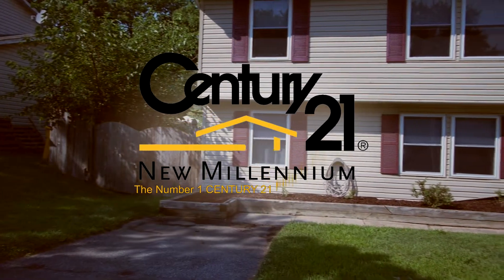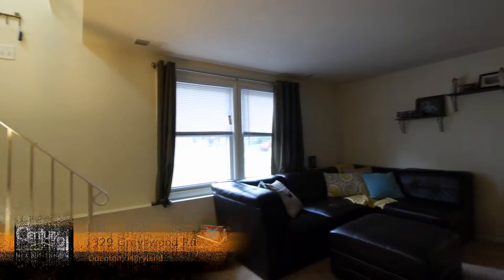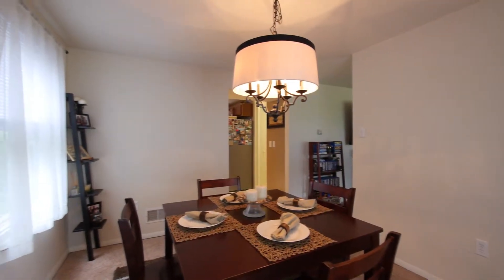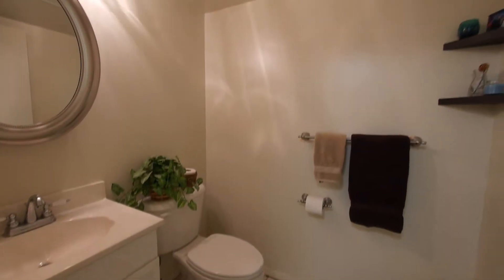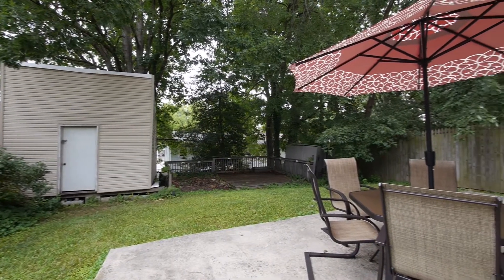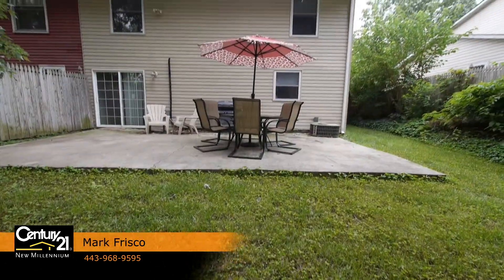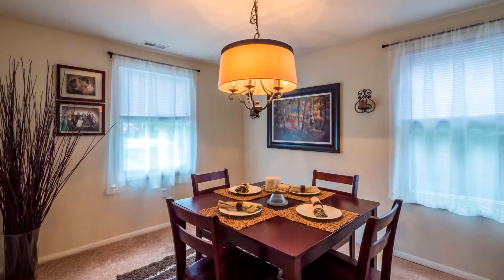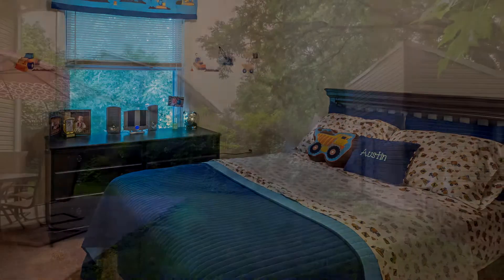The Mark Frisco Team Presents 1329 Greyswood Rd in Odenton, MD - Home for Sale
The Mark Frisco Team and Century 21 New Millennium present 1329 Greyswood Rd. in Odenton, MD.

MLS#:  AA8402755

Subdivision: MAPLE RIDGE
County: ANNE ARUNDEL
Bedrooms: 4
Bathrooms: 3 Full 1 Half
Garage: No Stories: 3

Like new 4 Bedroom 1.5 Bath Duplex located conveniently close to Waugh Chapel Shopping Center and Fort Meade! Whole house remodeled in 2004! New Roof and Carpet in 2011!  Ceiling Fans in every Bedroom! Large Patio and Deck in back yard! Large Laundry/Storage Room! New Stainless Appliances! Shows well - Wont Last!

INTERIOR FEATURES

Appliances:Dishwasher, Oven/Range-Electric, Microwave, Refrigerator
Heating: Gas Heat, Forced Air
Doors/Windows:Double Pane Windows
Entry Location:Foyer

Additional Interior Features:Floor Plan-Traditional

Parking: Drvwy/Off Str
Exterior:Vinyl
Roof:Asphalt Shingle
Pool:None
Zoning:R5
Structural Condition:Shows Well, Renov/Remod

DRIVING DIRECTIONS

Rt 3 to Waugh Chapel to Chanelgate, Left on Greyswood to 1329.